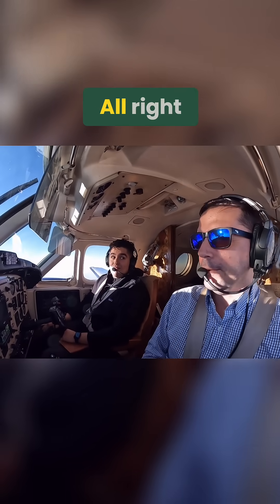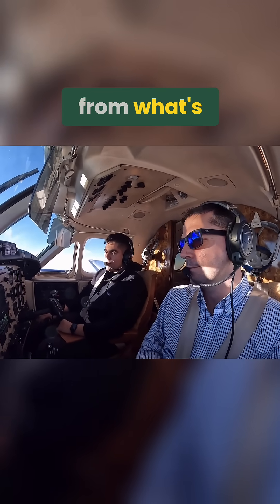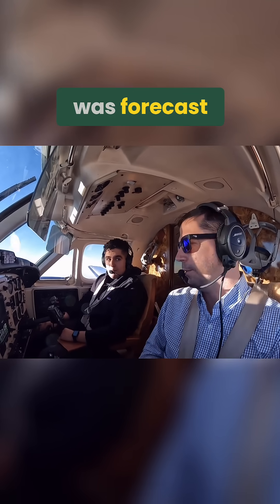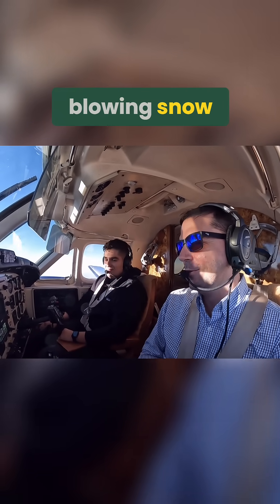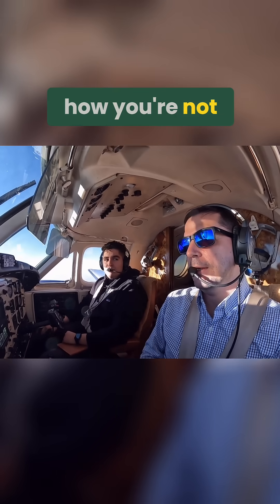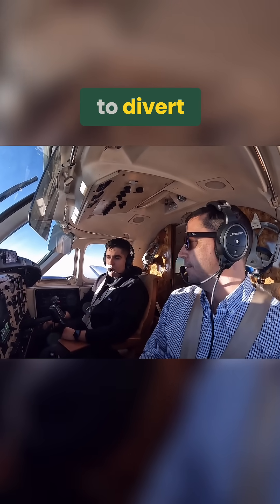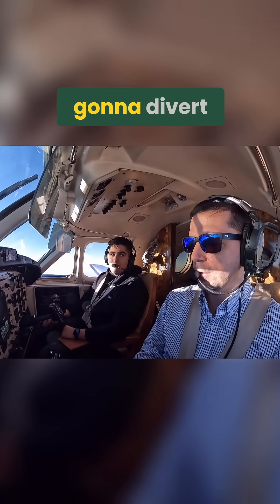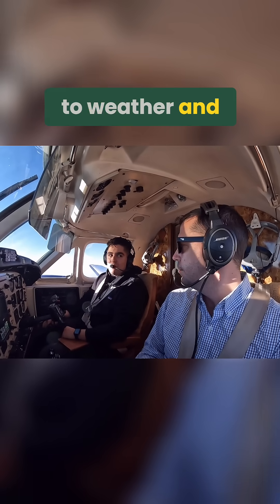Unplanned Divert: Mastering IFR Flight in Tough Weather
Pilots face a real-time unplanned divert due to rapidly changing weather. With visibility plummeting to a quarter mile, the crew must make critical decisions about fuel, holding patterns, and alternate routes to avoid flying into a dangerous storm. Their diversion plan emphasizes safety over legal minimums.